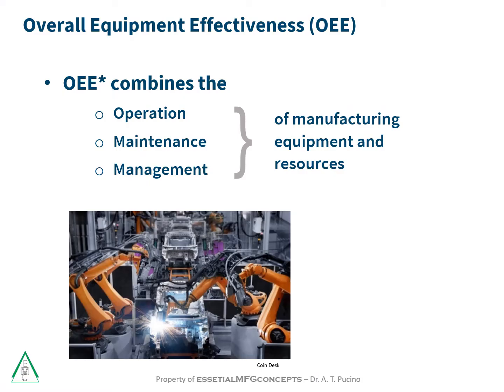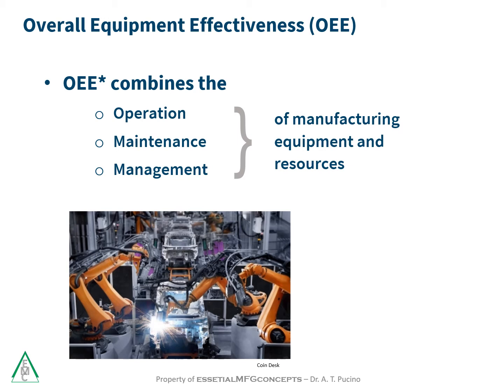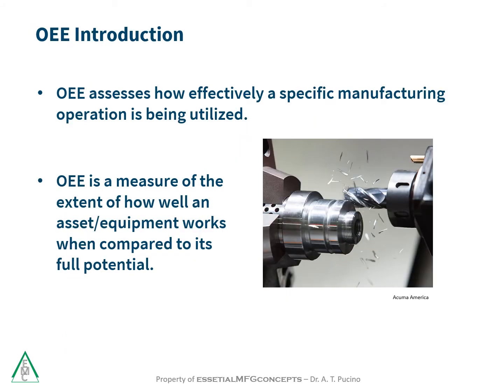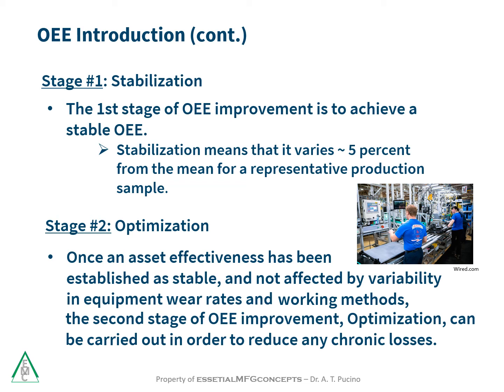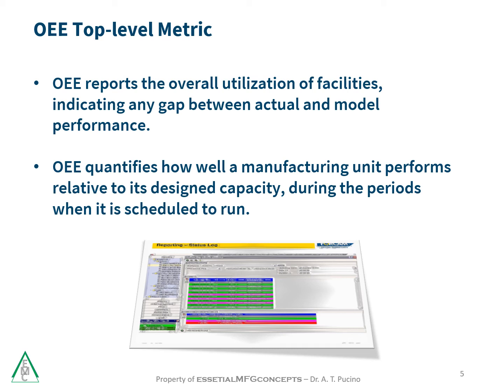Video Sample of OEE Manufacturing Skills Training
This short video on the topic of Overall Equipment Effectiveness (OEE) is presented by essentialMFGconcepts to provide you with a sample of the full-length OEE live, online course. This course is available from our Manufacturing Skills Development Training program. Details of this, and other course offerings are available by contacting Dr. Al Pucino, Ph.D. at . You can also, visit our Web Site at essentialmfgconcepts.com for a complete listing of all manufacturing training topics via. online live presentations.